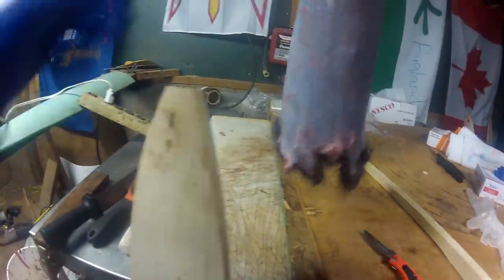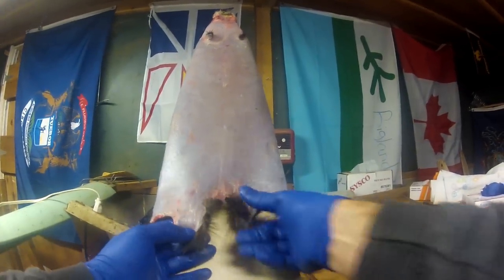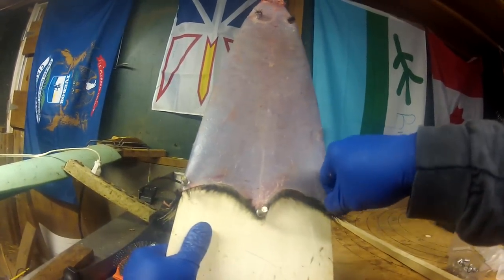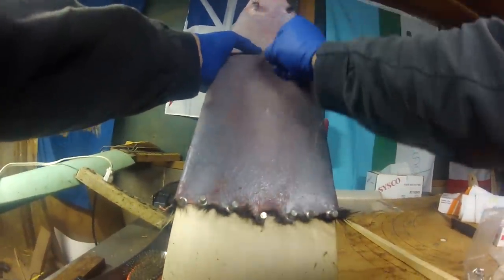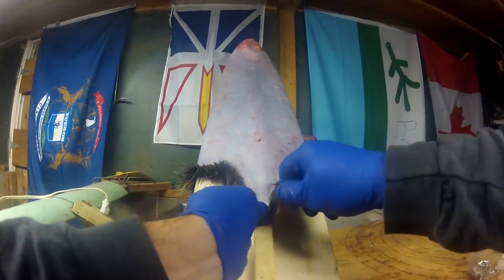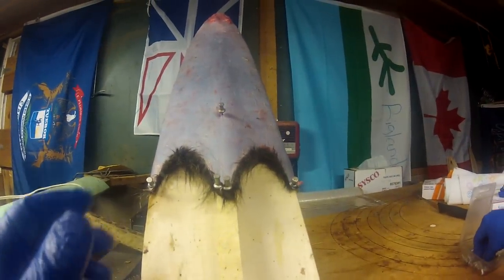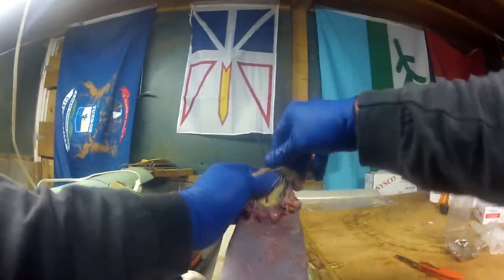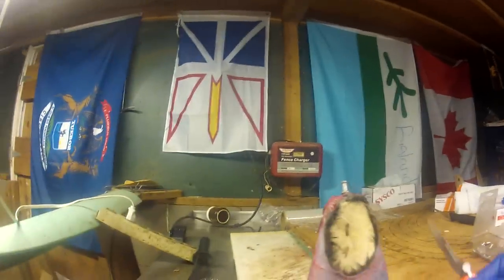Nutria fur handling Part 3.....Boarding the pelt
This is the third part this series on putting up nutria, this how  board them